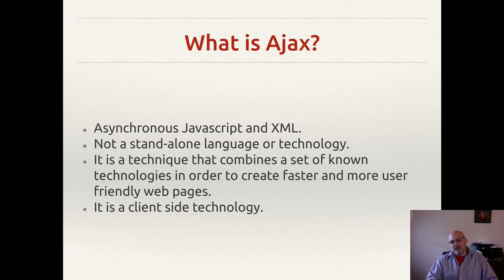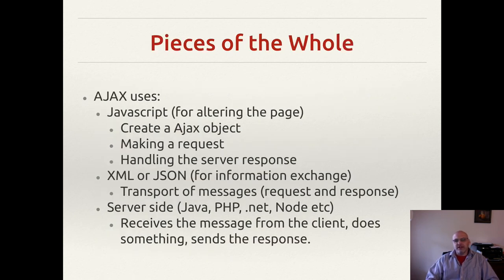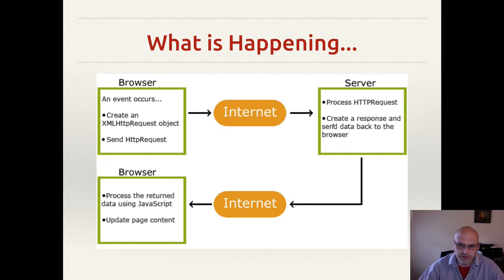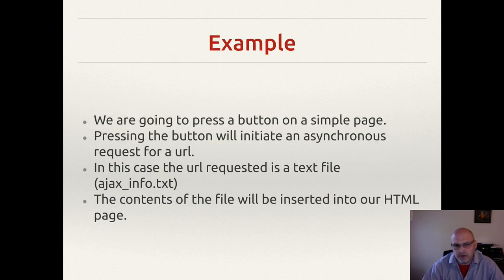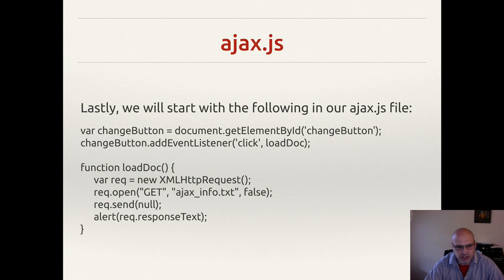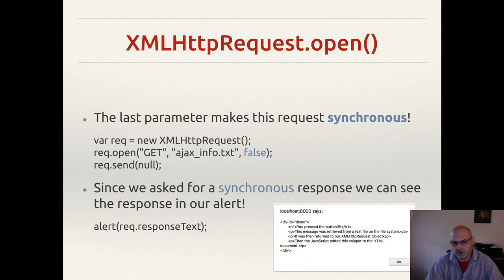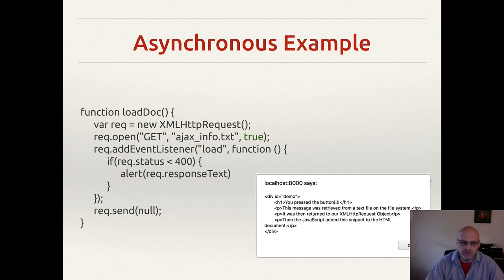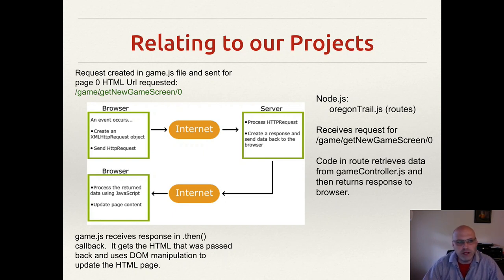Introduction to AJAX with JavaScript: Part 1 What is Asynchronous Communication? (with code!)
AJAX (Asynchronous JavaScript and XML) is an technique that combines a set of known technologies in order to create faster and more user friendly web pages.  It provides the ability to update small parts of your web application without having to reload the entire page.  It is mechanism that allows web pages to feel and act like applications.

Please feel free to fork and use however you like!

This introduction is the first of a two part series that will teach you what asynchronous communication is, why we would want to use it, and a bit of background on the history. We will look at the original way that AJAX worked using the XMLHttpRequest object and explore the process through example.  In the second video in the series we will see how it has evolved and apply the most modern version, the JavaScript fetch() API and Promises.

In part 2 of our complete Ajax and JavaScript guide we will take a detailed look at how you can use the Fetch API and Promises to create modern asynchronous web applications the modern way!

AJAX uses:
 - Javascript (for altering the page)
   - Create a Ajax object
   - Making a request
   - Handling the server response
 - XML, JSON or other markup/notation for information exchange
   - Transport of messages (request and response)
 - Server side (Java, PHP, .net, Node etc)
   - Receives the message from the client, does something (usually lookup / save information), sends the response.